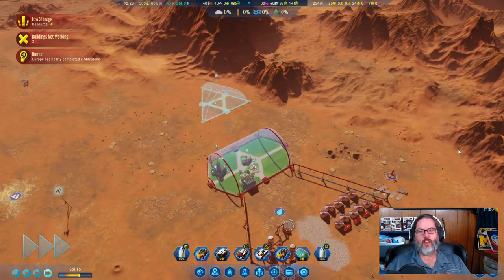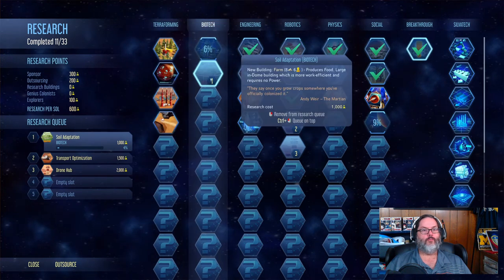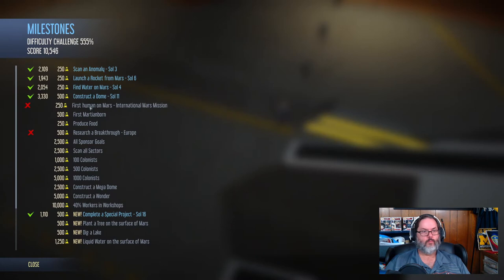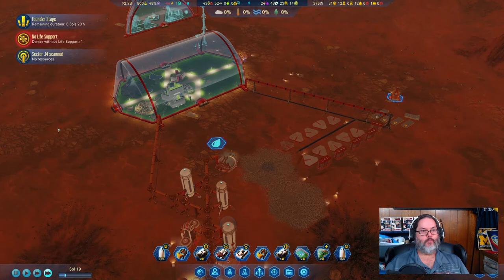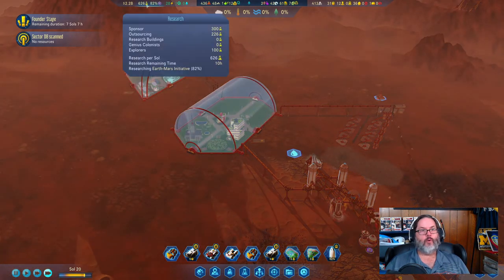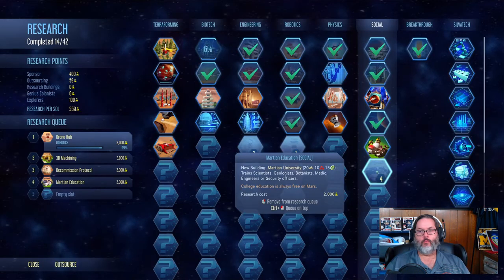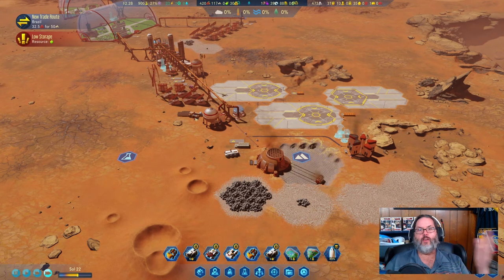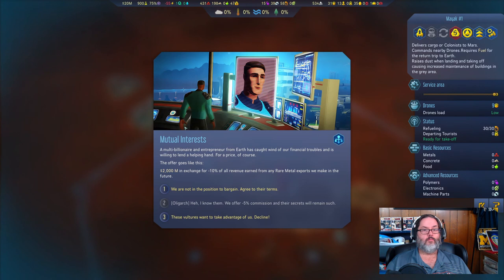Surviving Mars: Russia 500 Challenge - Ep. 3 - Our First and ONLY Passenger Rocket